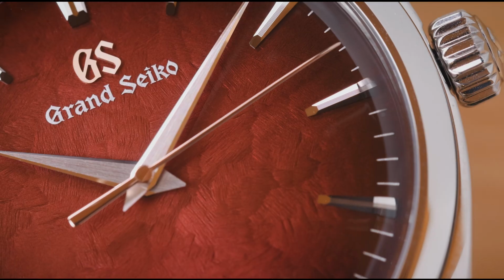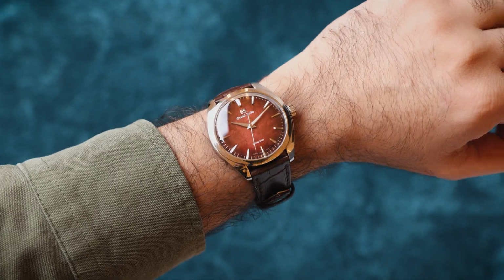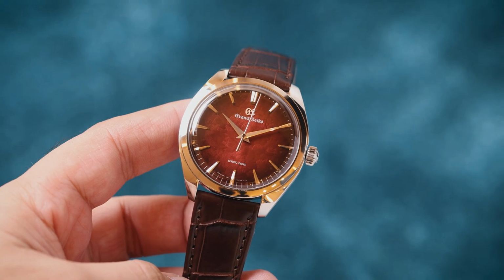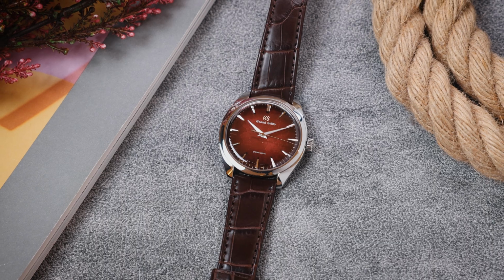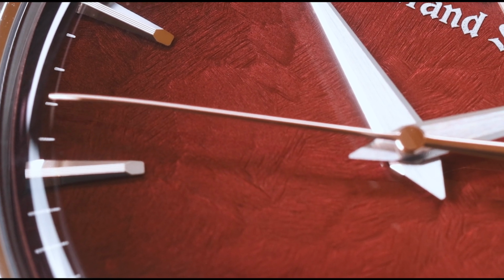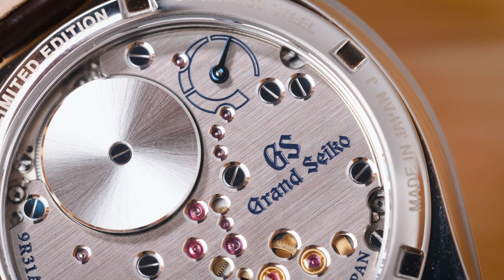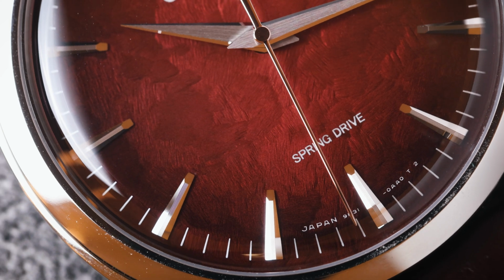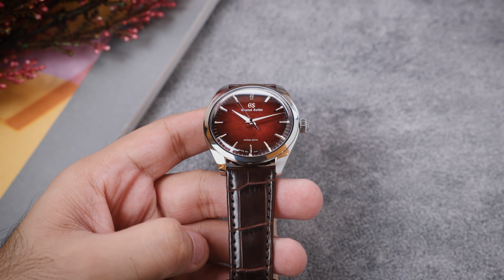Best Watch Dial Money Can Buy | Grand Seiko SBGY035 "Karasawa" Spring Drive Review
Today I review the mind-blowing Karasawa SBGY035 from Grand Seiko's Elegance Collection. To many, this is deemed as the best Grand Seiko release of 2024. Let's see what we think.

Big thanks to Sincere Fine Watches, the best place to shop watches in Asia